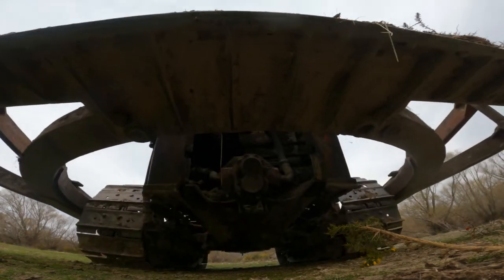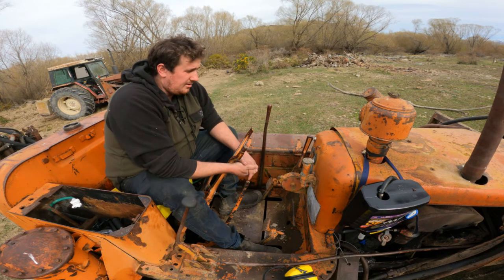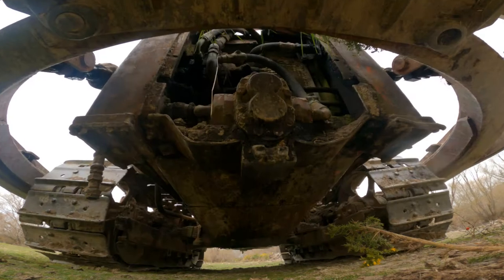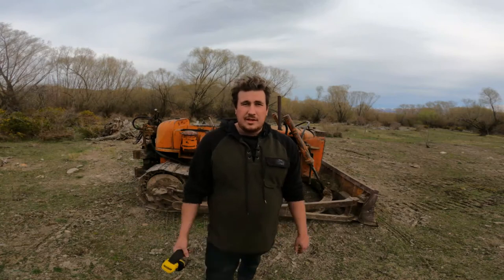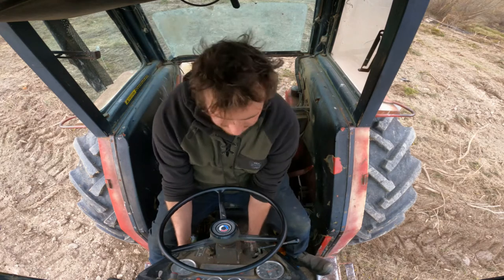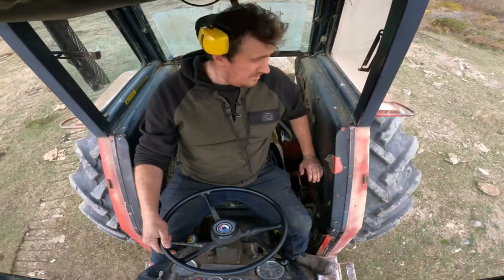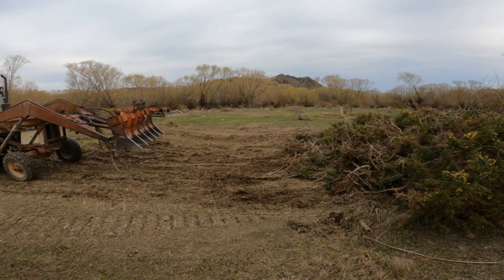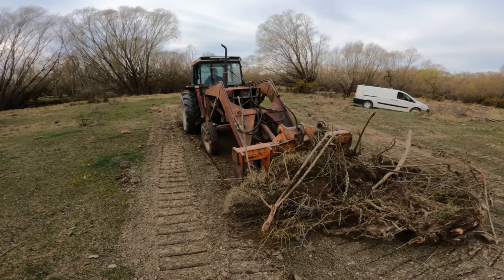Machinery special/AllisChalmers HD5 with Detroit diesel 2v71 and international Hydro Tractor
@borntoexplore4x48   Well this time I’m out
With vintage machines like Alice charmers HD5  Bulldozer￼  and International￼ Hydro￼ tractor . Great old machine in South Island New Zealand.